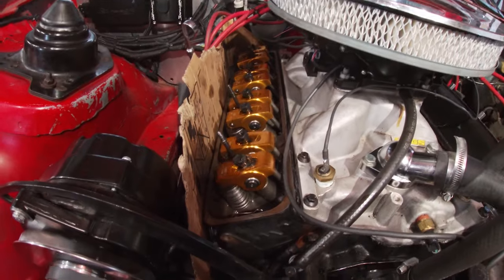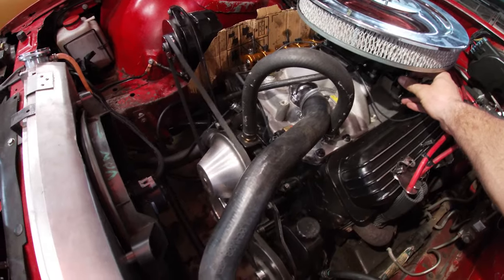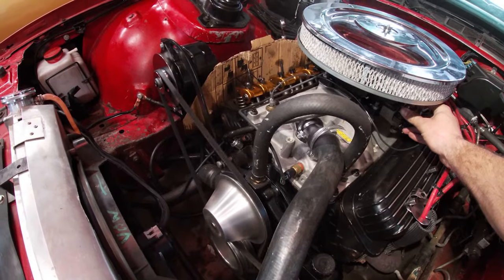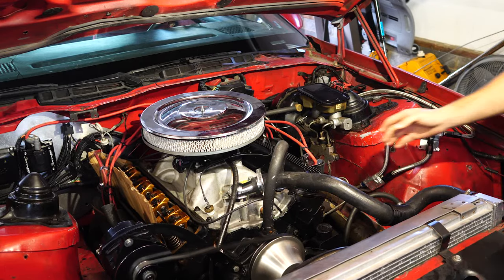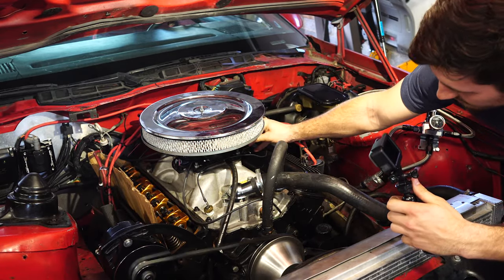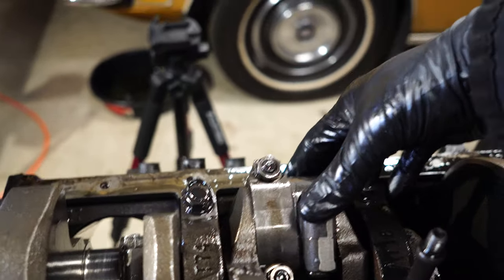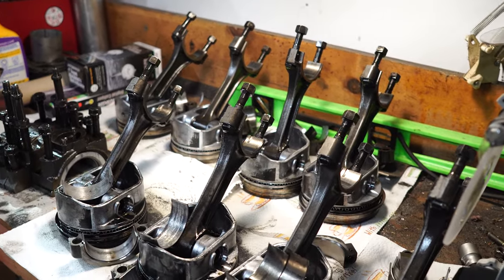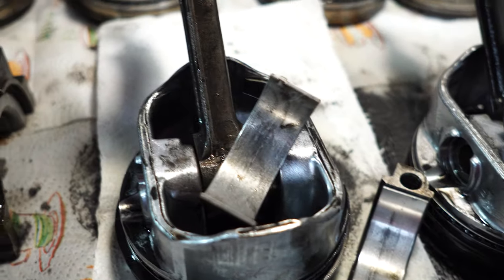What Engine Knock (Rod Knock) Sounds and Looks Like!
This is footage from my small block chevy 350 that recently spun the #3 rod bearing. This video shows the common knock or tick noise caused from a damage bearing. Hopefully this helps someone diagnose their car!